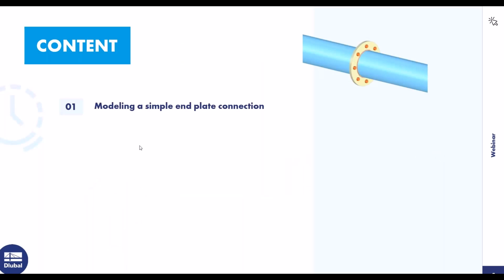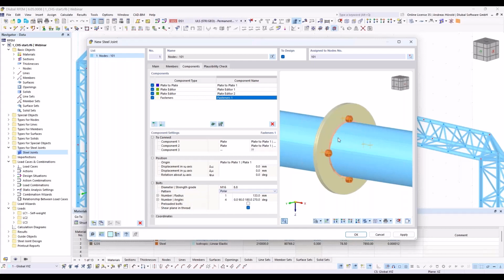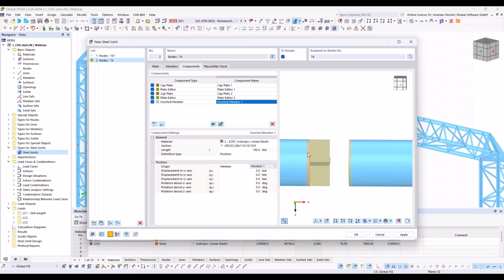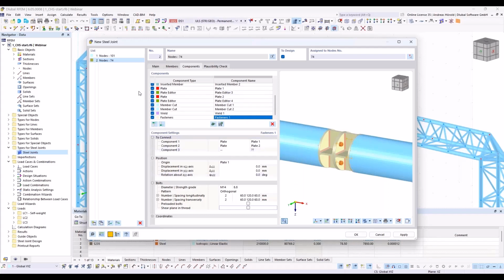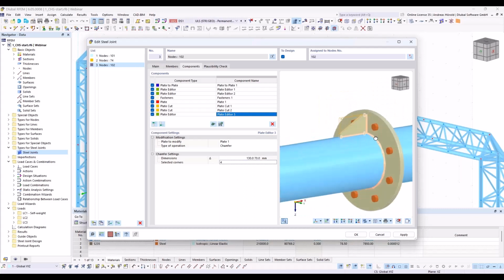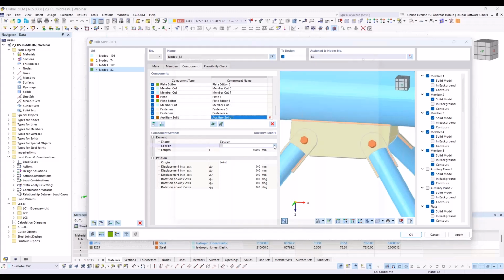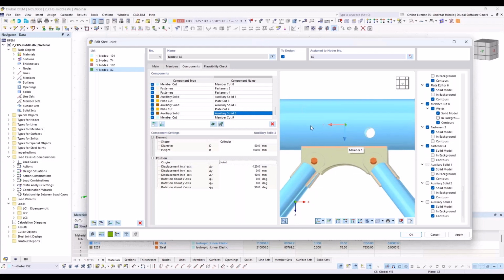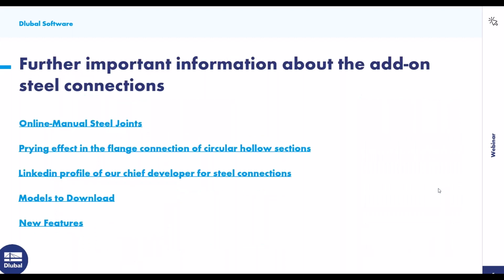[EN] Вебинар | Соединения с круглыми пустотелыми профилями в RFEM 6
В этом вебинаре вы узнаете, как рассчитывать соединения с круглыми пустотелыми профилями в RFEM 6.

Расписание:
00:00 Вступление
02:50 Моделирование простого соединения с торцевой пластиной
09:30 Моделирование «скрытого» соединения
21:00 Моделирование соединения торцевой пластины с наличием элементов жёсткости
32:20 Использование компонента Вспомогательное тело